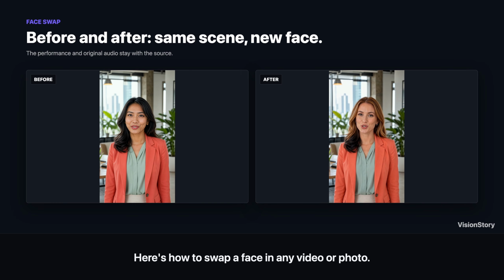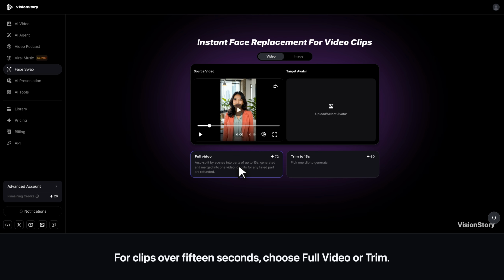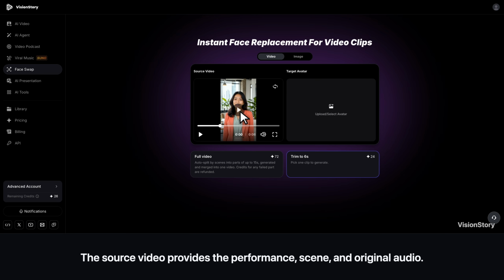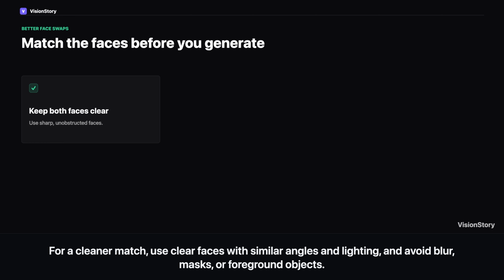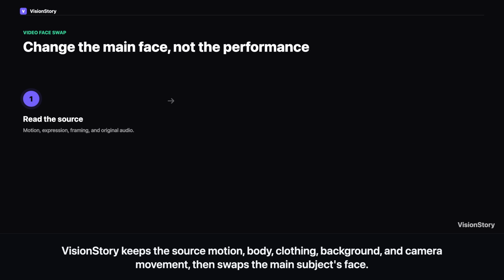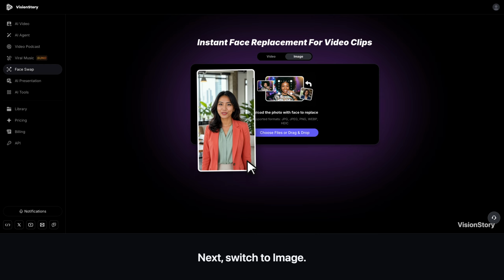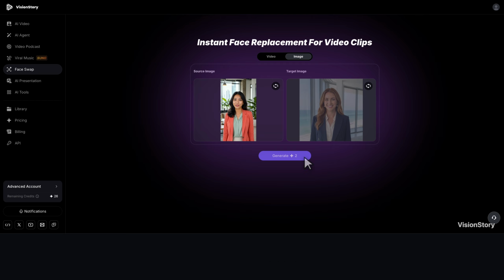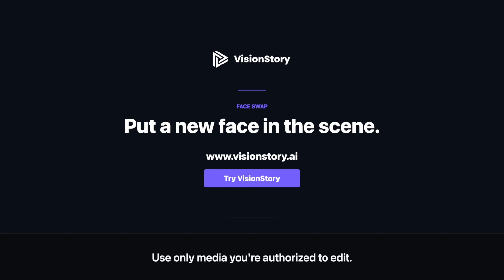How to Swap Faces in Photos and Videos with AI | VisionStory Tutorial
Learn how to replace a face in both video and photo while keeping the source performance, clothing, background, and camera movement.

In this video:
• Upload a source video or photo
• Choose the new target face
• Trim longer videos and check the credit estimate
• Generate and review the face-swap result

Chapters:
00:00 What you’ll create
00:04 Open Video Face Swap
00:12 Upload and trim the source
00:32 Choose the target face
00:52 Generate the video result
01:05 Swap a face in a photo
01:20 Result and next steps

Responsible use: Only use faces and media you own or have permission to use.